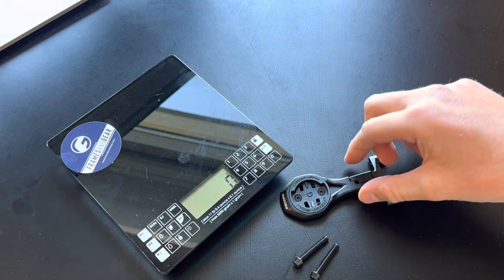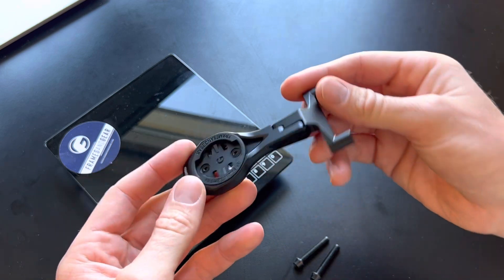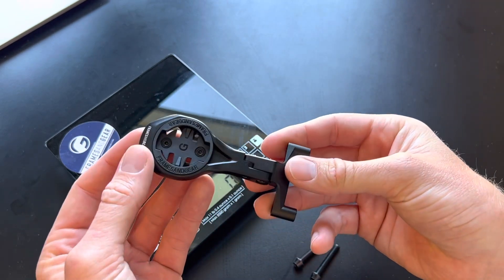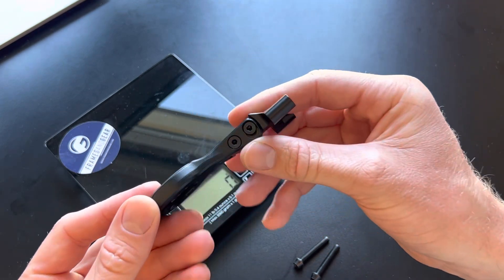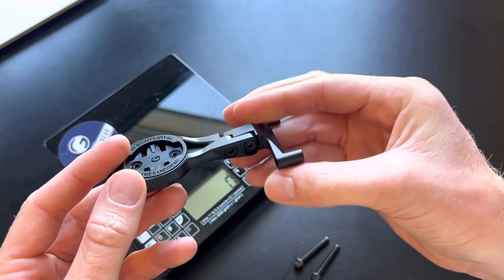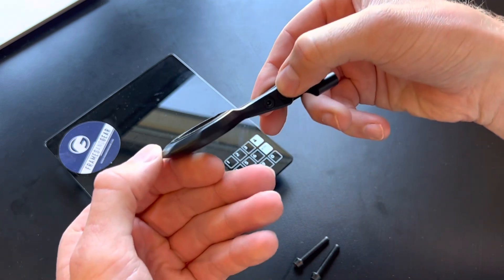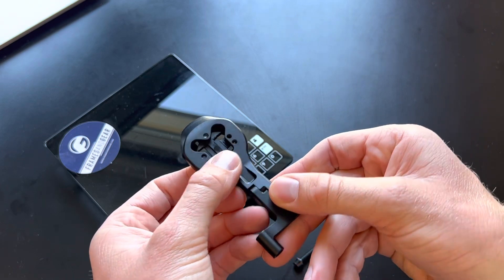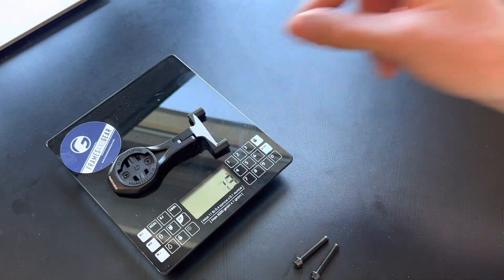Framesandgear FSA SMR Mount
This video presents our Framesandgear FSA SMR Mount, made from stiff lightweight CNC alloy.
The mount is directly applicable to the FSA SMR stem.

This mount has our redesigned Aerofront design, for further aerodynamics, and the enhanced design makes the front-end even more sleek. The mount is GoPro ready, and bolts are included for the fitting. Adapters for Garmin and Wahoo are included in the package.

Free worldwide shipping is included in the purchase.